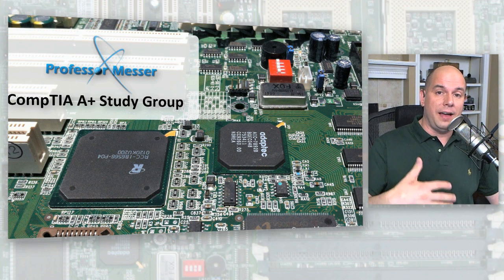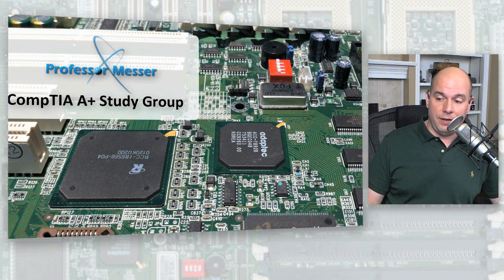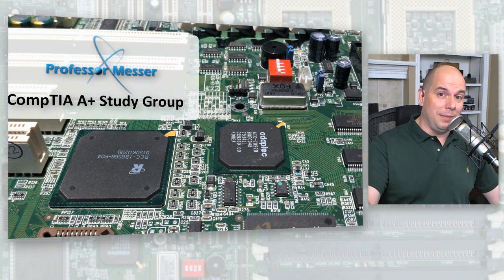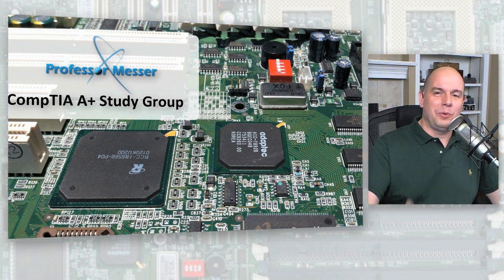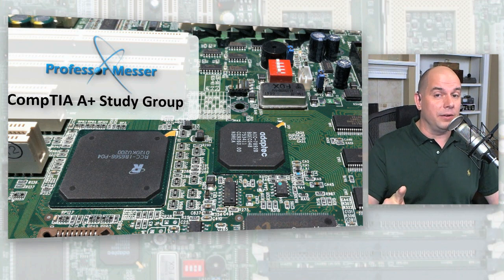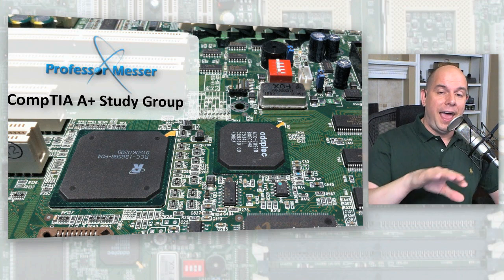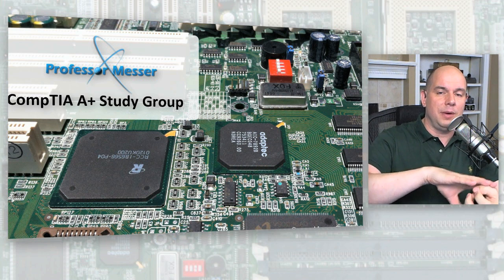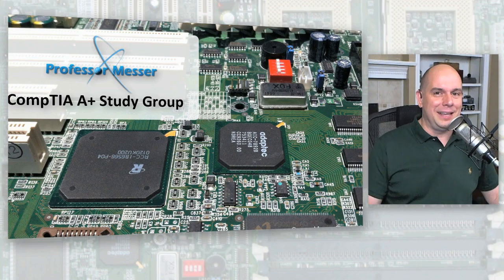What is the easiest and safest way to flash the BIOS?